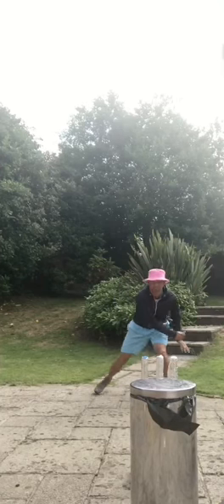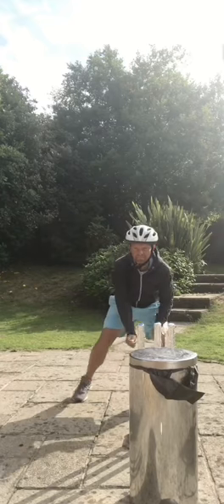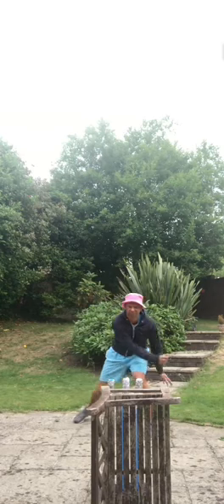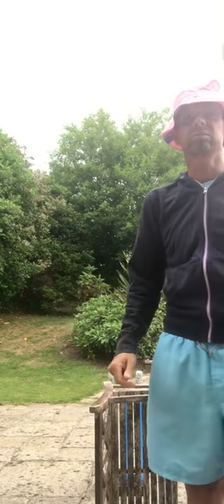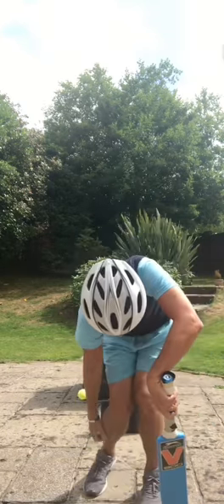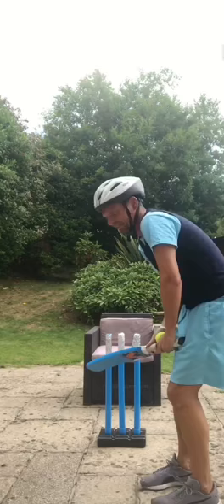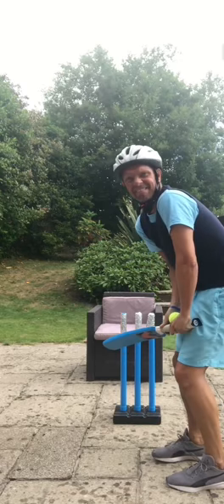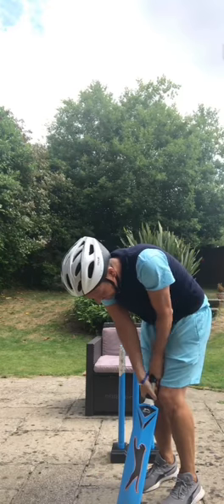Highlights - 4th T20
Watch highlights of the 4th T20 against The Garden Furniture from the back garden